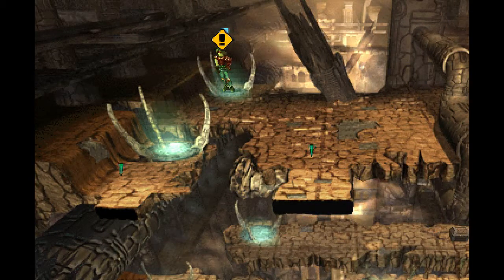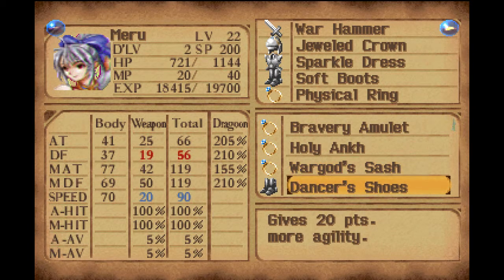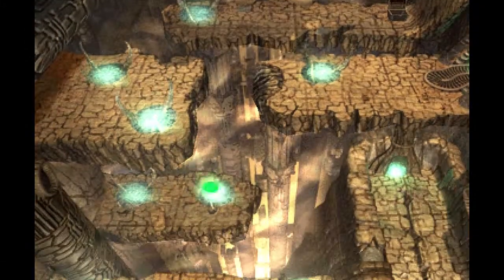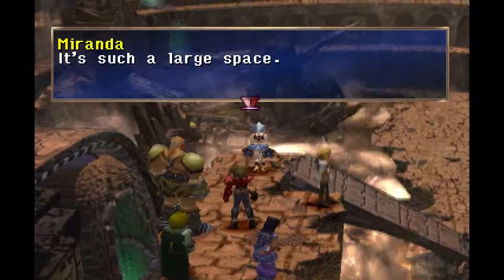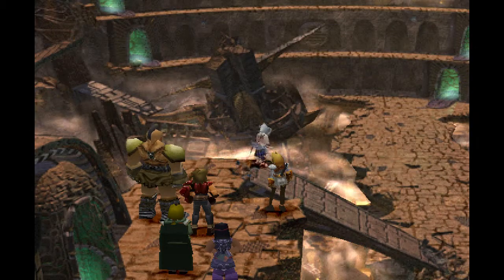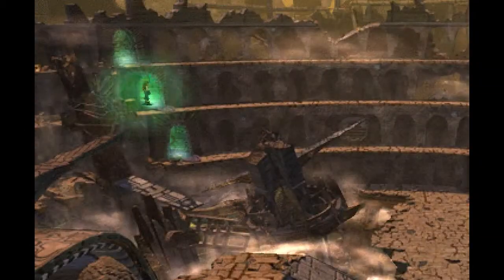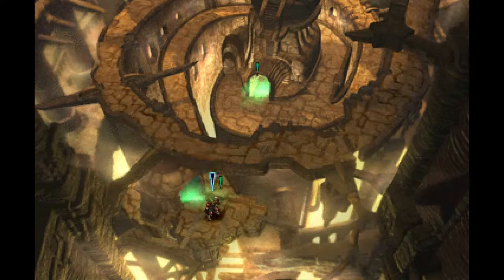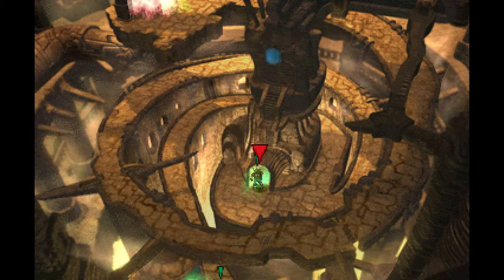Let's Play The Legend of Dragoon Part 38 - That Power Up...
Kadessa gets fleshed out more, but has some AMAZING items!